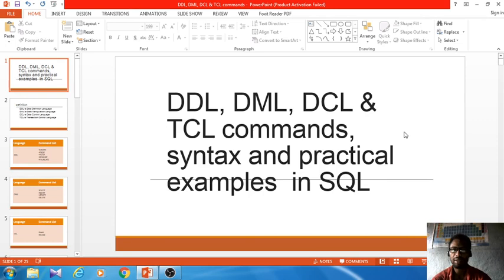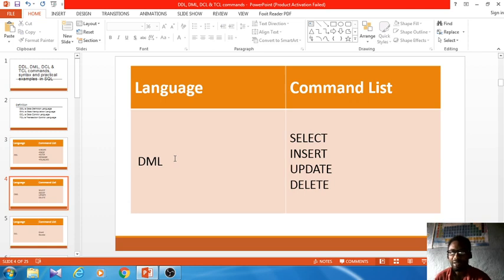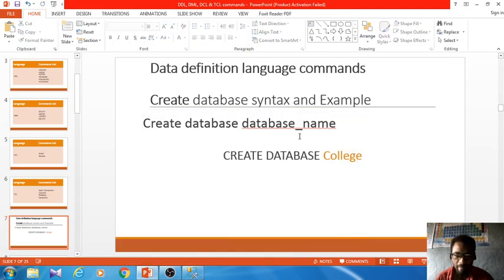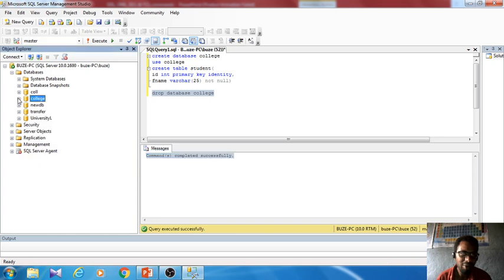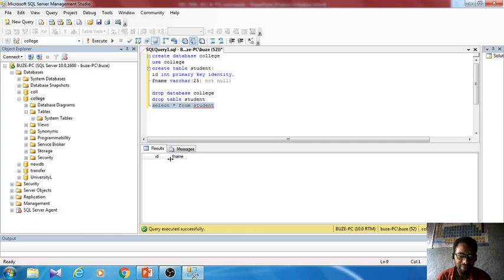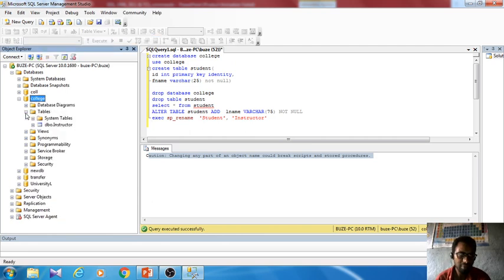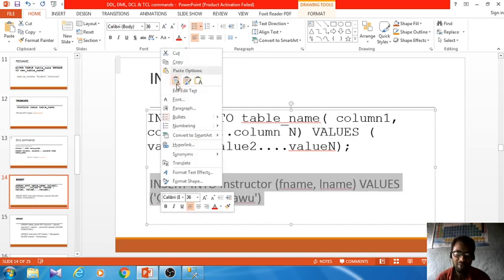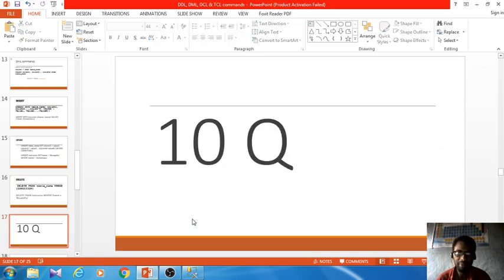SQL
DDL, DML, DCL and TCL commands, Syntax and Practical Examples in SQL by Bizuhayew Matiwos